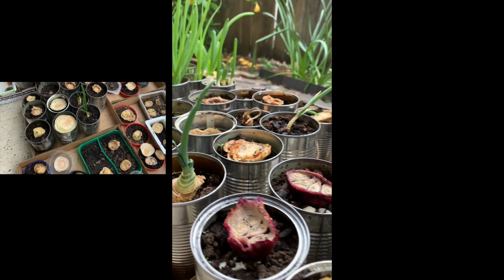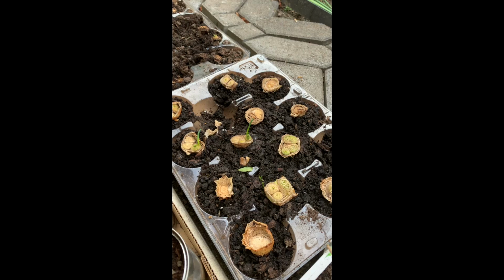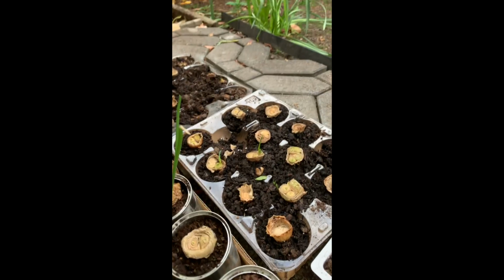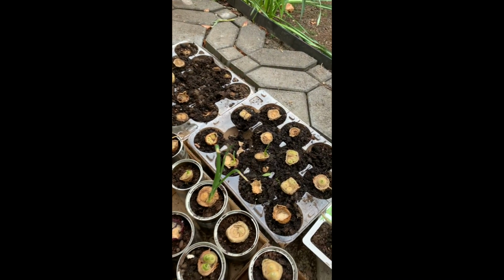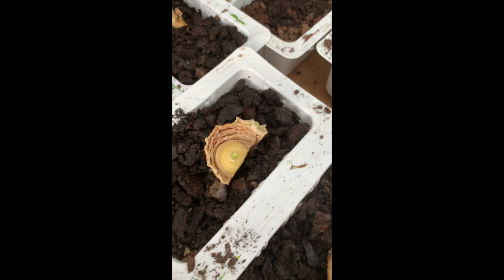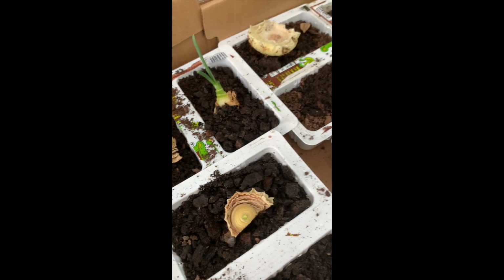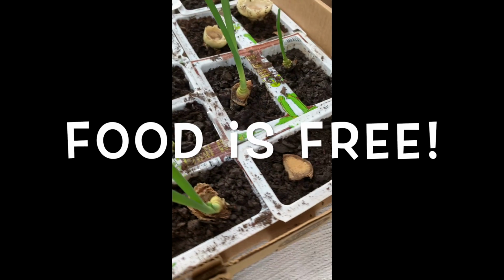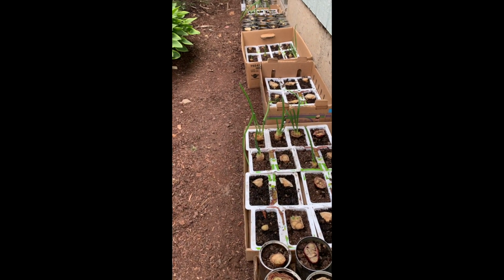200 Onions Regrown from Scraps!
How to regrow onions using the roots